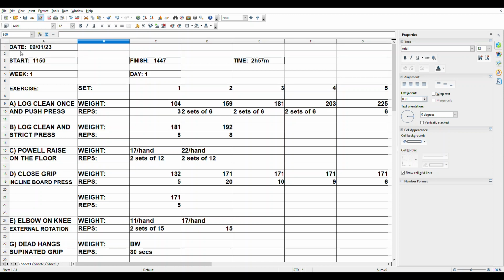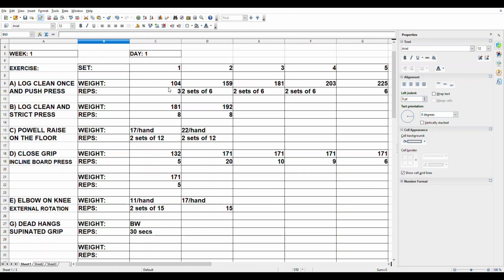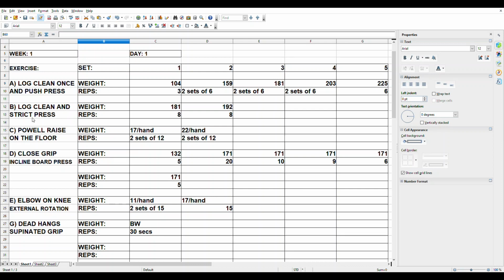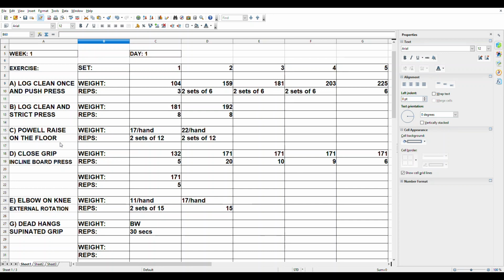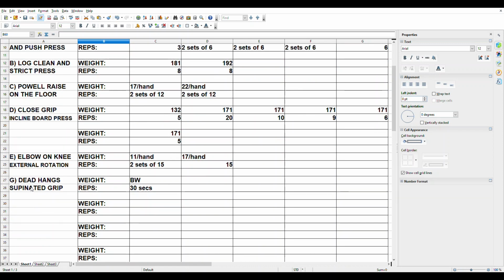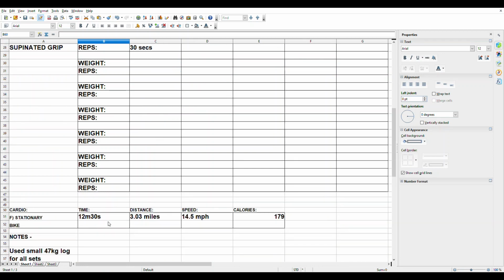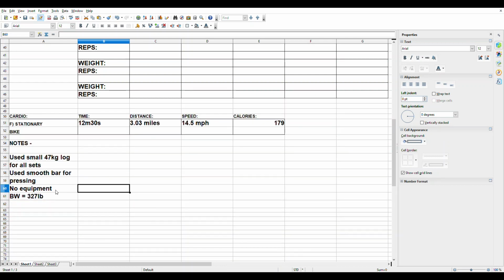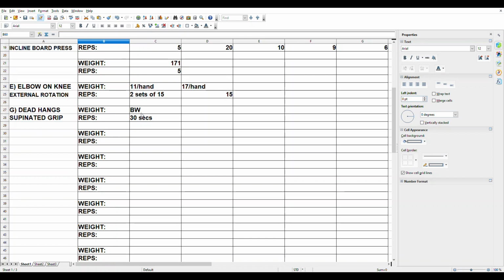How To Track Your Workouts, Why I Use 2 Training Logs And The 1 Thing I Track That Most People Don't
A quick video on how I format my strongman workout logs and why I keep 2 training logs and what I track and how and the 1 thing I track that most people don't.

A log book is absolutely imperative, it keeps you accountable and you can track your progress and see how well you are doing as well as if you are going wrong.

I have been tracking my workouts for over 10 years and it has always been very helpful